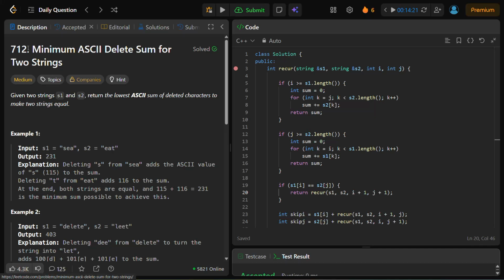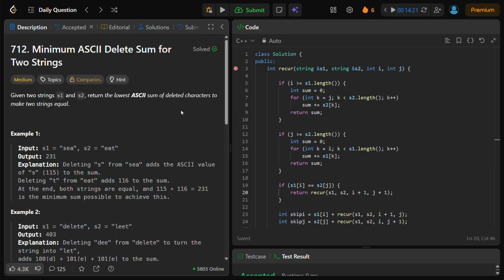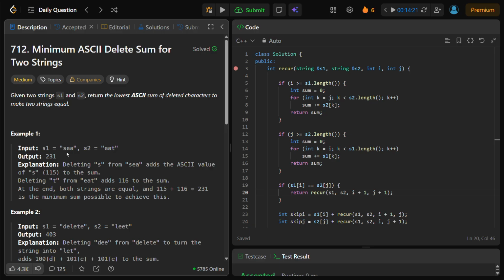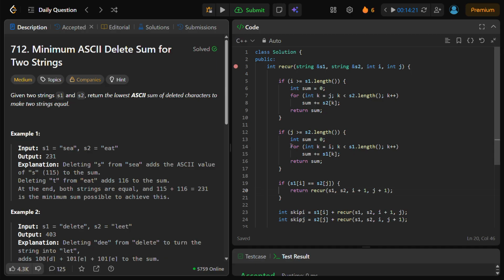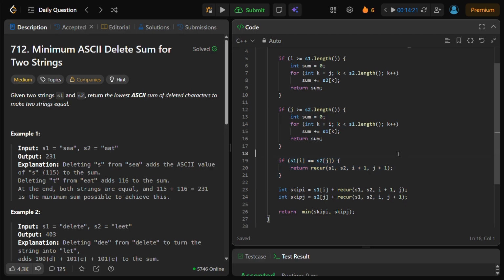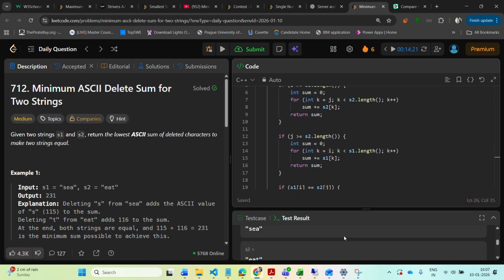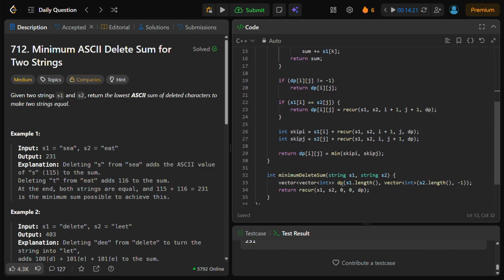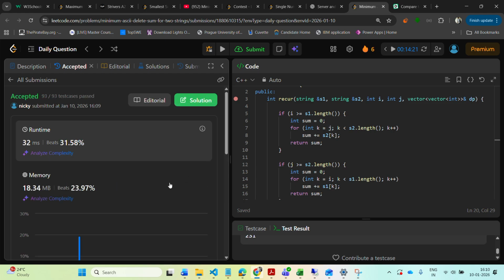712. Minimum ASCII Delete Sum for Two Strings